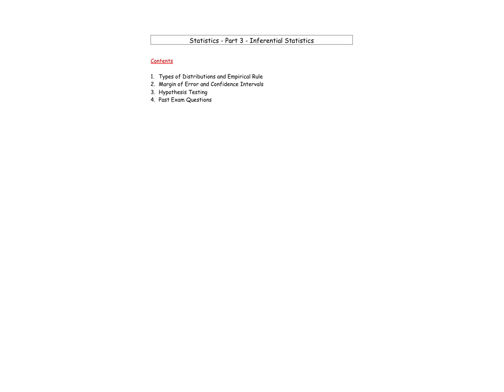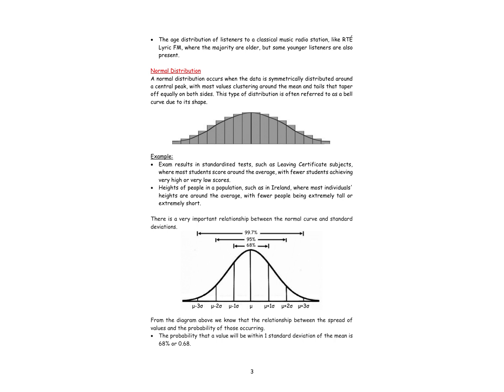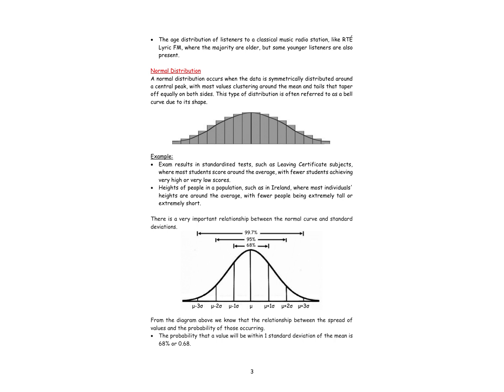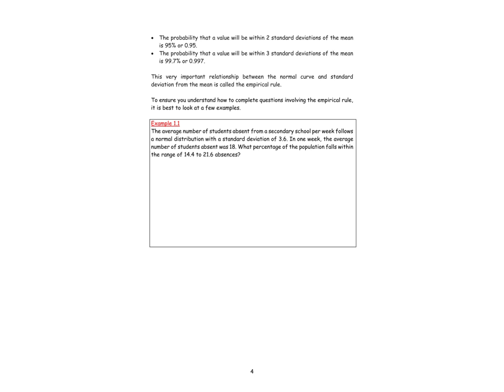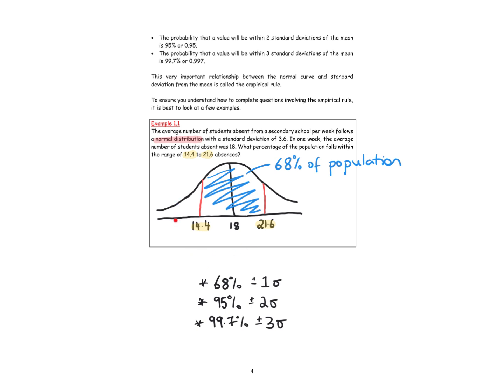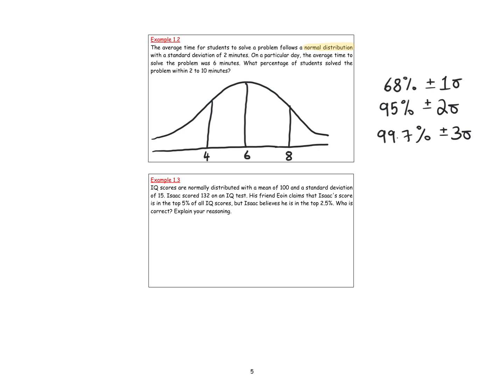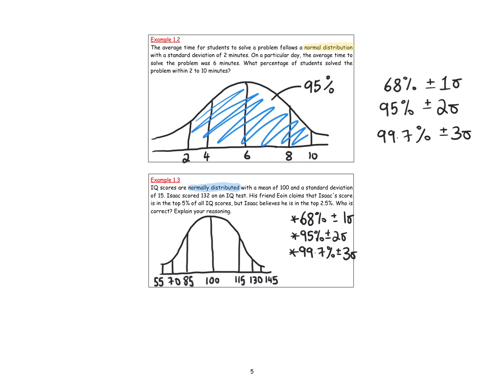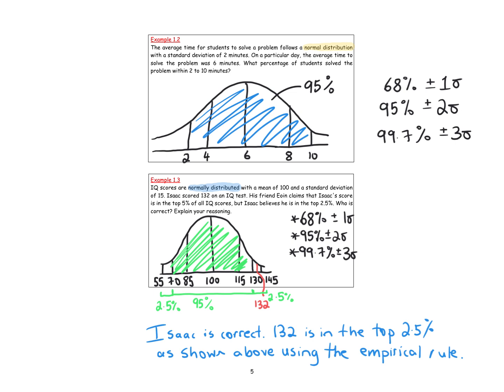Inferential Statistics Video 1 - Types of Distributions